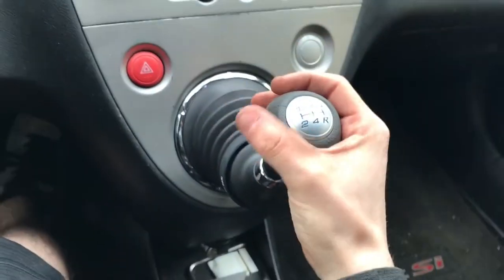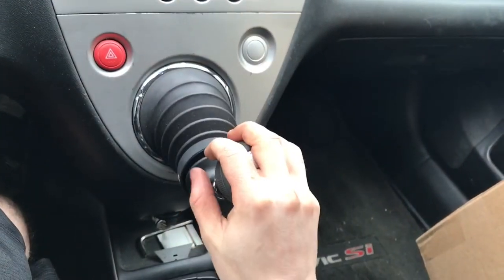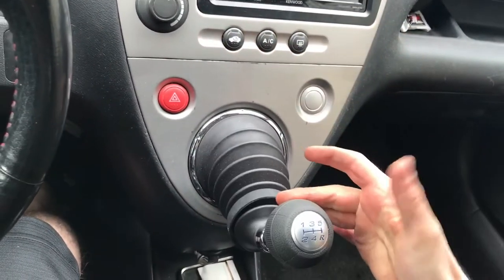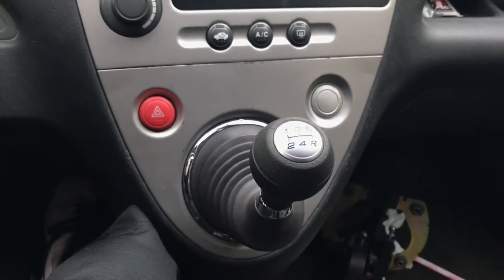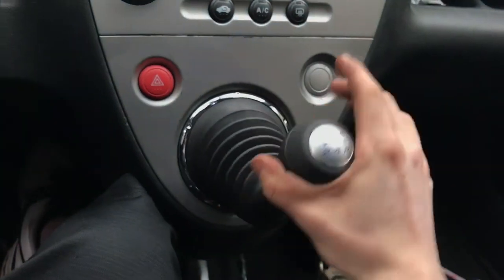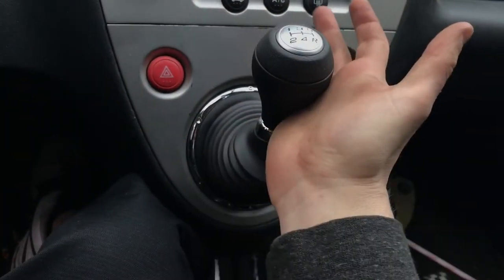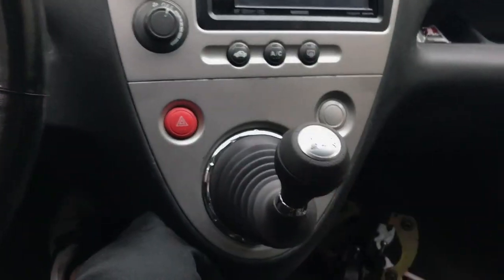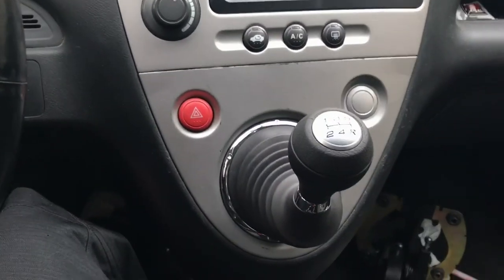02-05 Civic Si EP3 Buddy Club Short Shifter Comparison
Here's a comparison of the 02-05 EP3 OEM shifter vs the Buddy Club Short Shifter (bcss). This job is fairly simple; please remove the lower console so you can route the cables to their respective holes. Enjoy!

btw, Honda Fit sport shift knob, EP3 Type-R shift boot